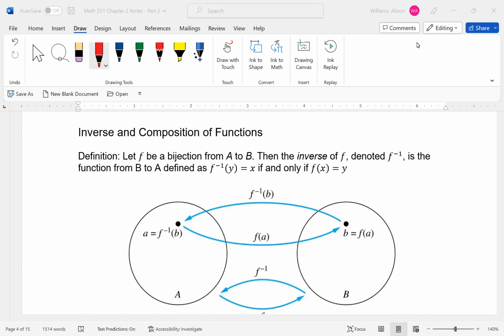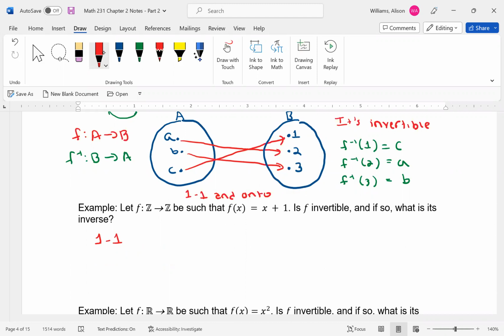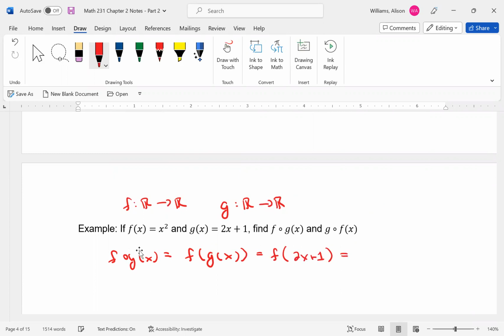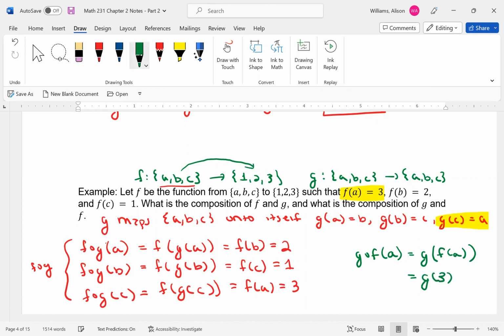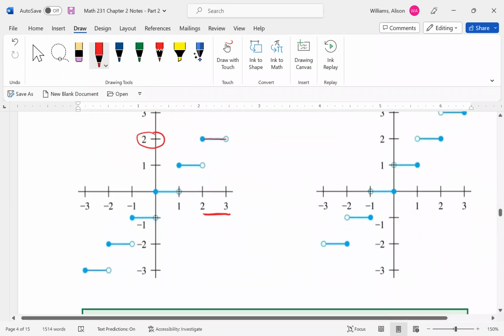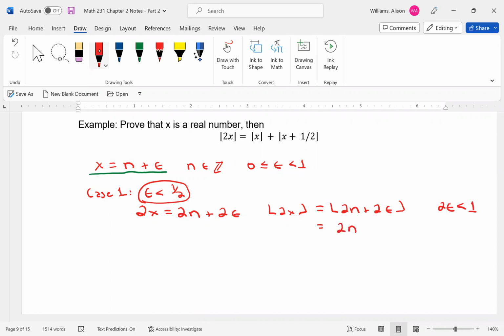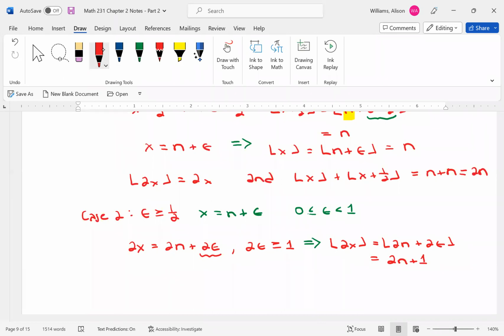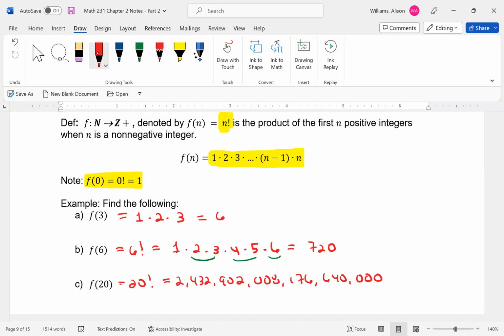Functions - Inverse and Composition